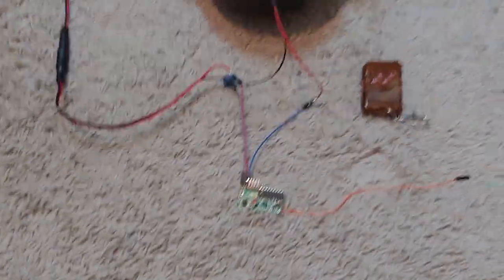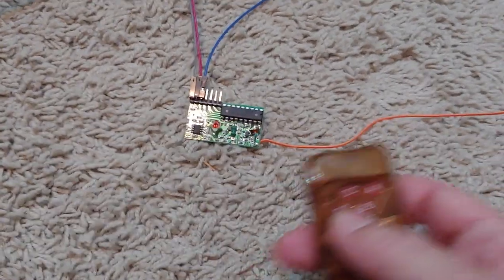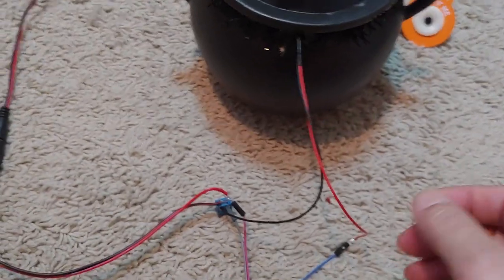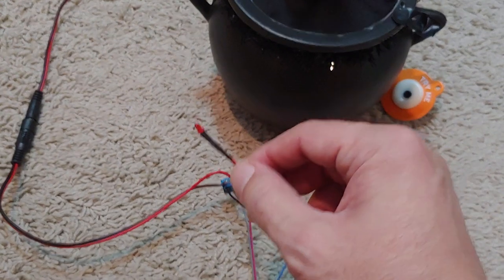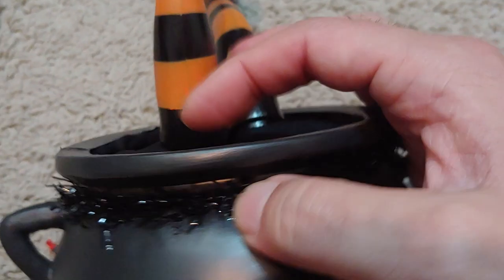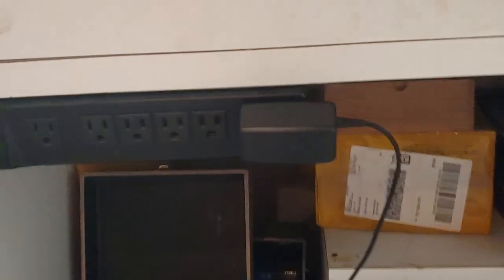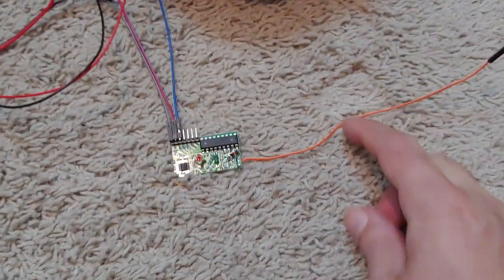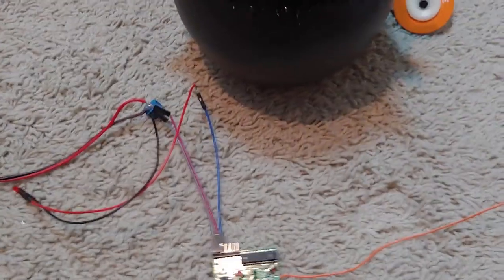Halloween Prop Remote Control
This is just a quick and easy way to trigger store-bought Halloween props using a simple LED and cheap TTL 4 channel transmitter/receiver set.